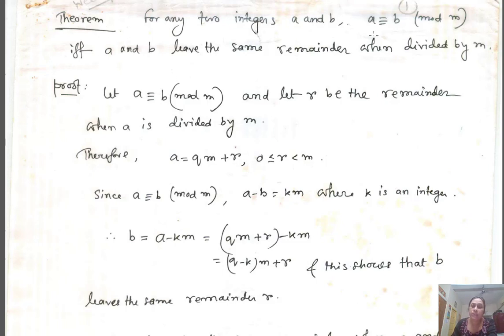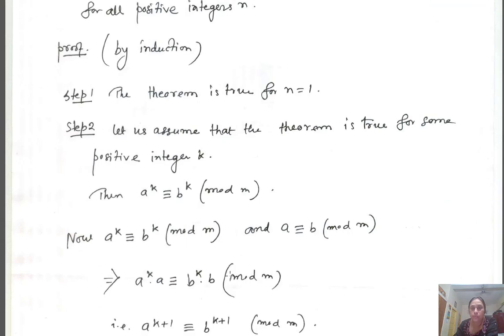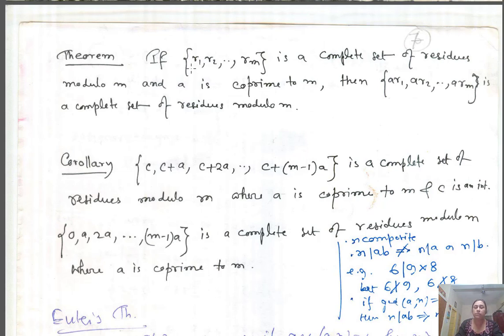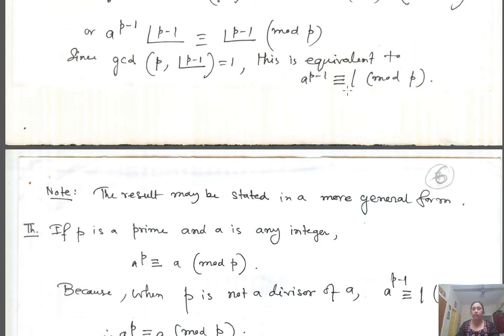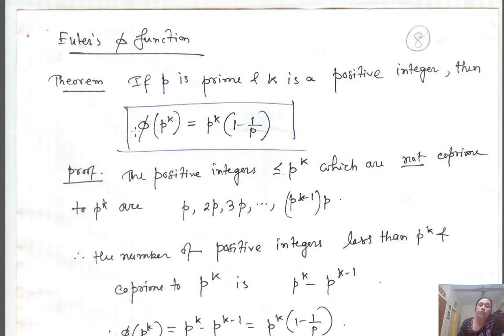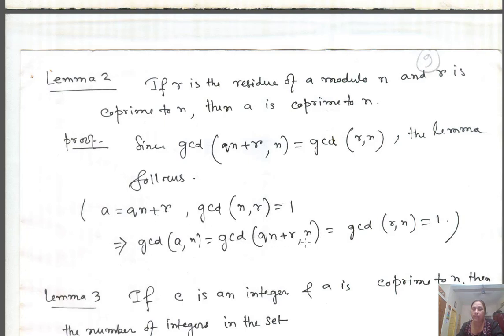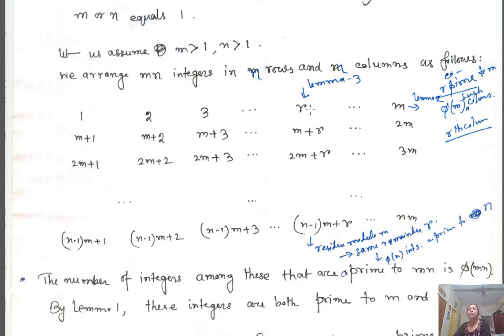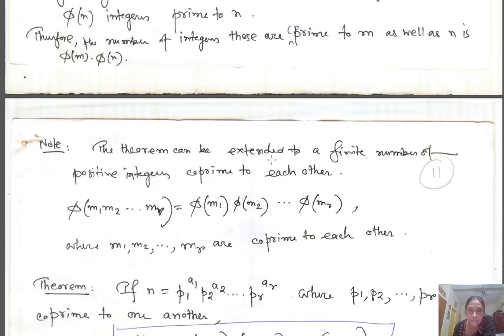Cryptography By Ratna Dutta Lec16